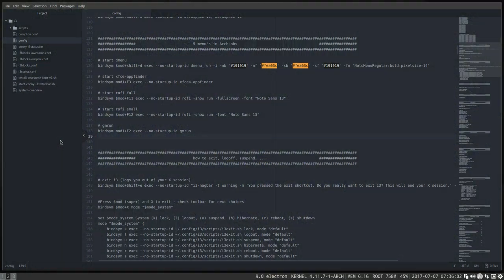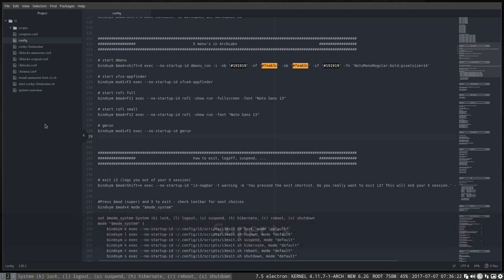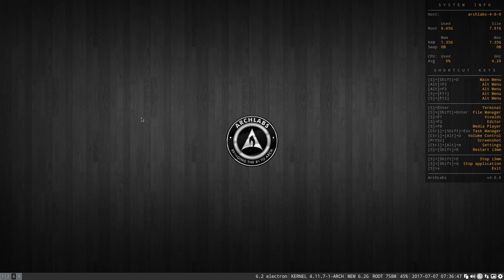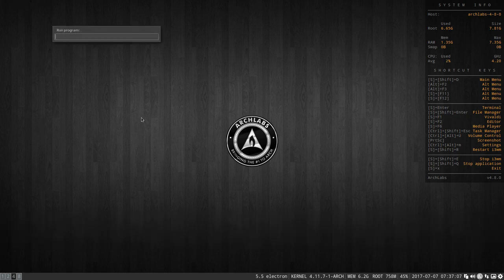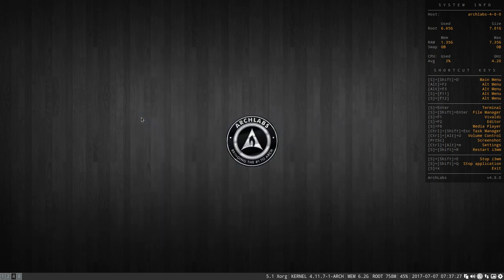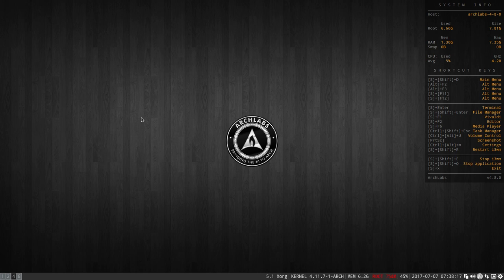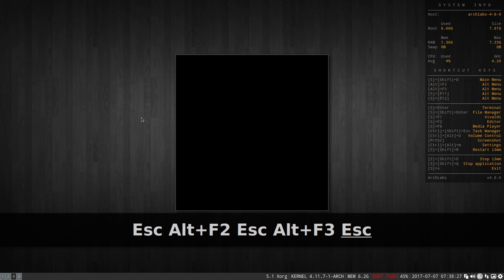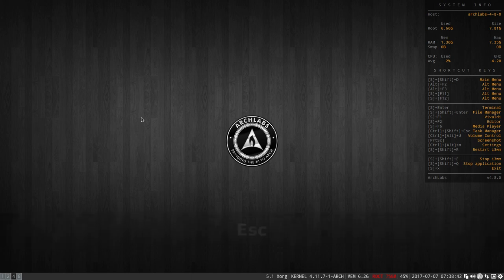ArchLabs : 125 where are my menu's in i3